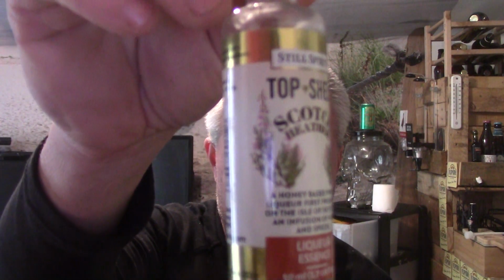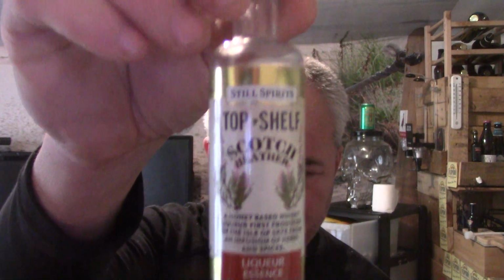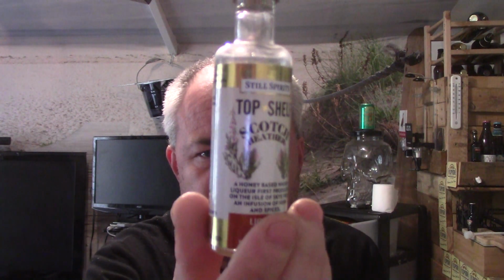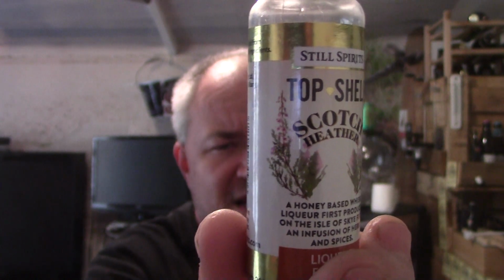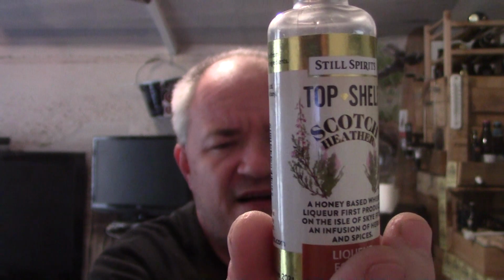Spirits - Review #1134 - Top Shelf Scotch Heather aka Scotch Whiskey Liqueur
Heres a great tasting whisky liqueur that you make by adding vodka or distilled spirit and Honey or Base Spirit B to the Top Shelf Scotch Heather essence, this makes about 1.2litres of Whiskey Liqueur, if you like Drambuie you will love this, it tastes exactly like it, More in the review.